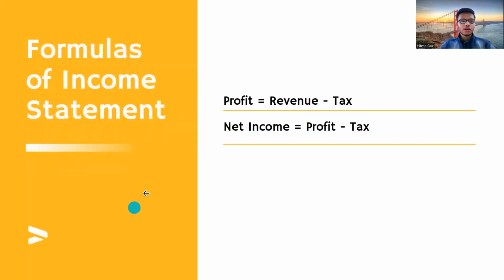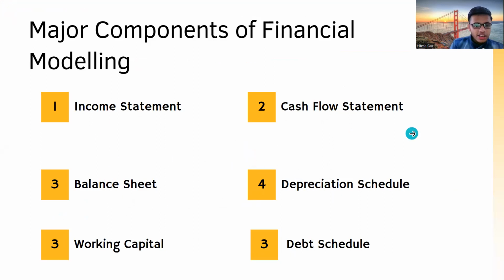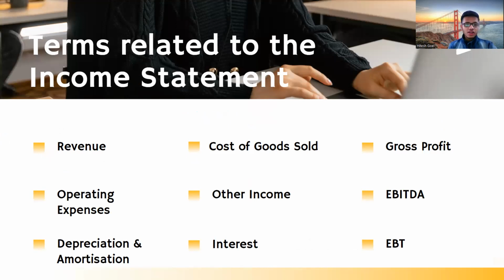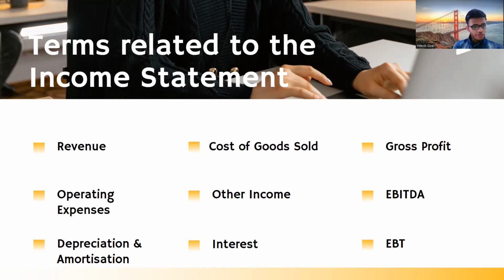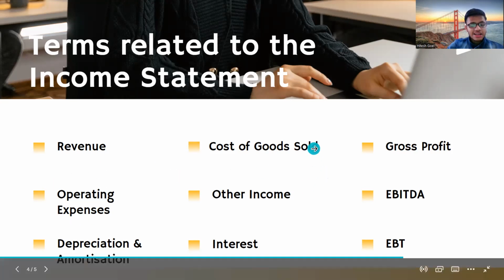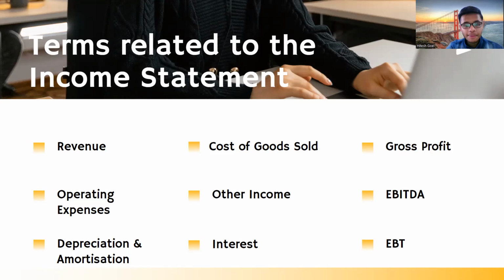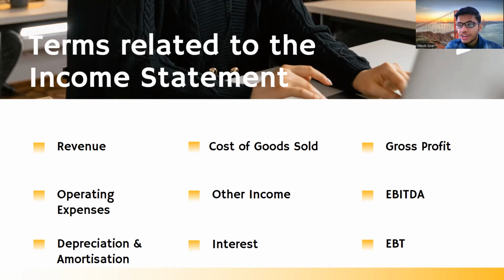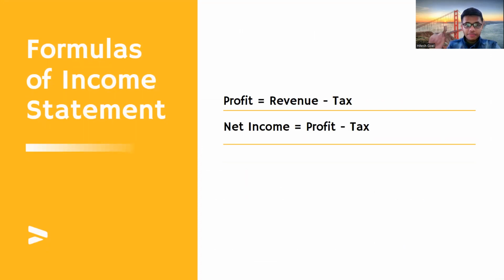Basic Terms (valuations)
Basic terms that should understand before doing the valuations